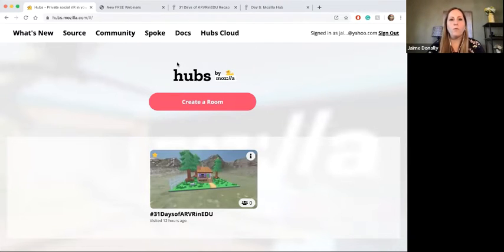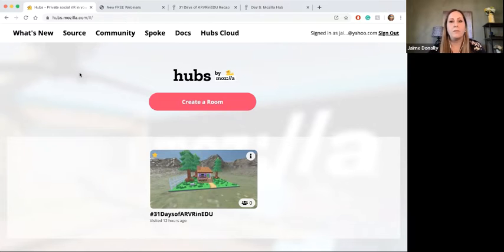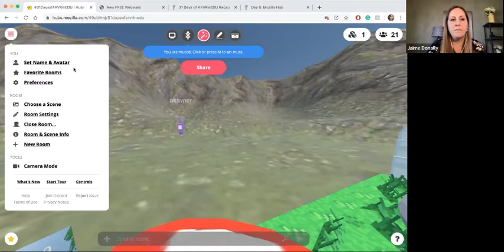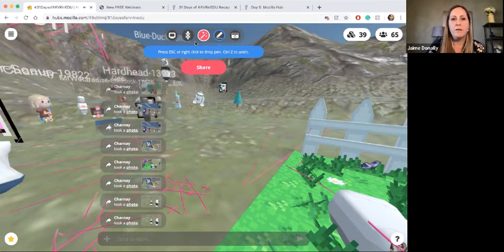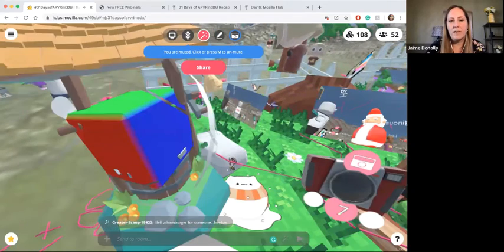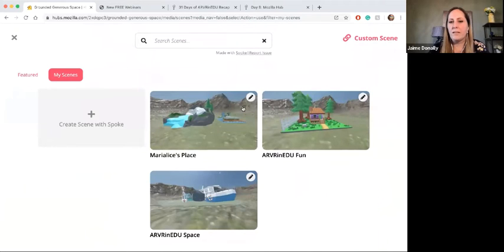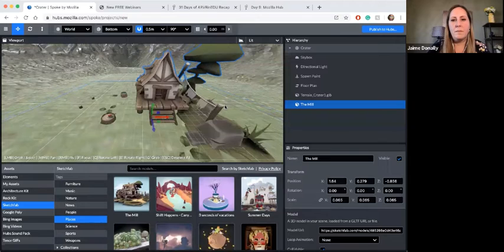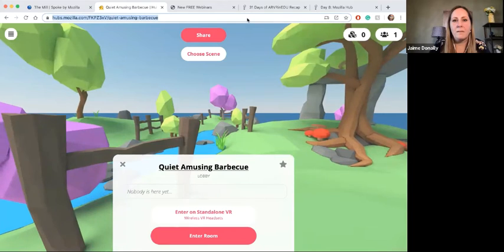Design Virtual Meeting Spaces using Mozilla Hubs Webinar